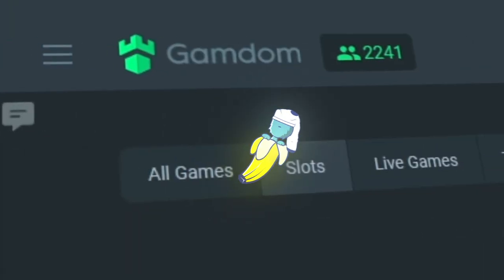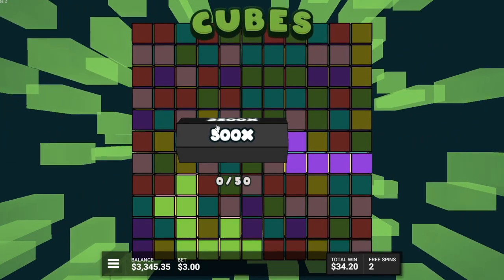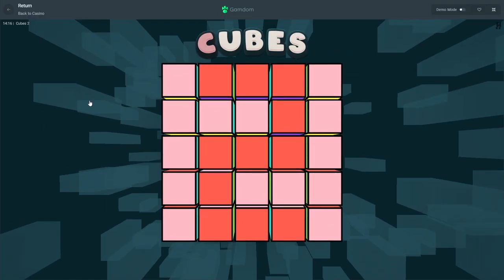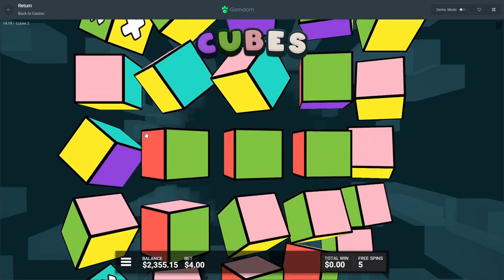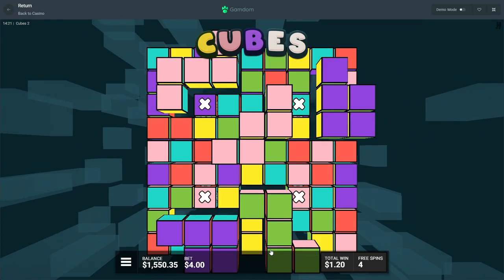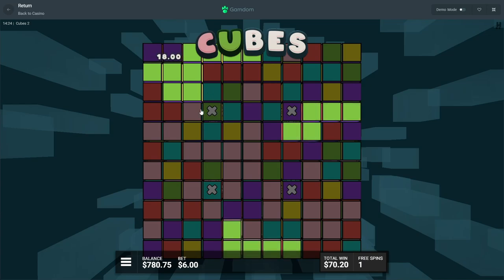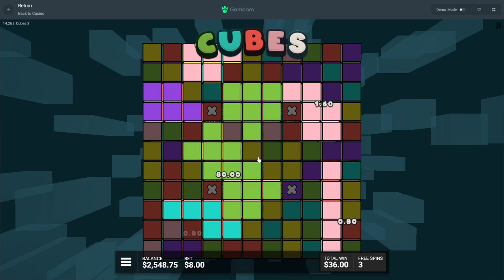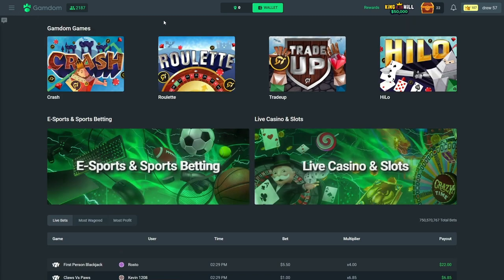I played Cubes 2..